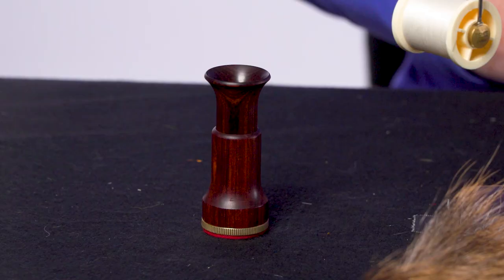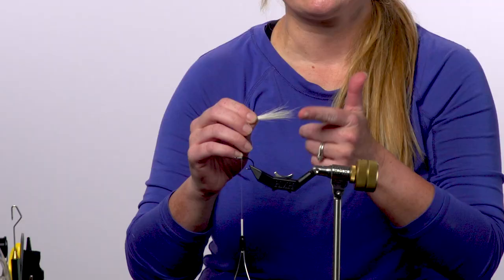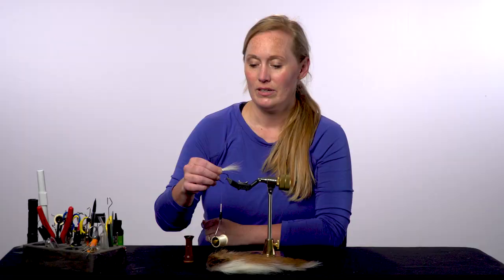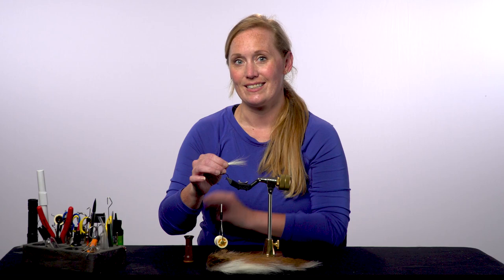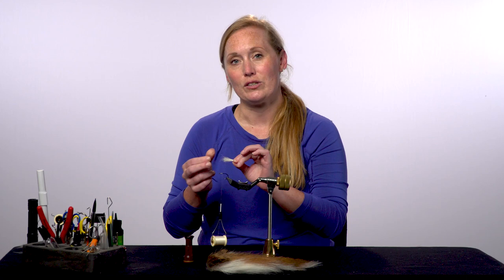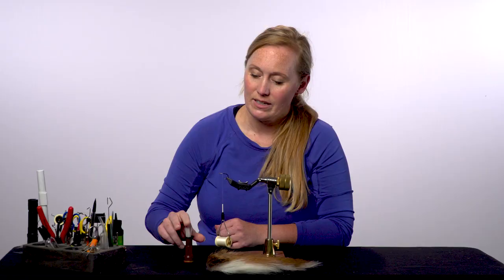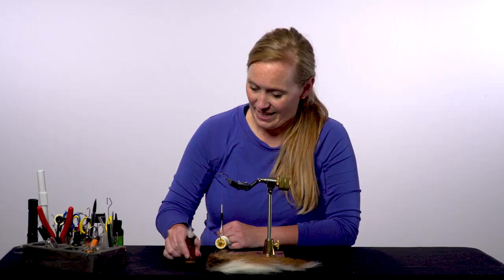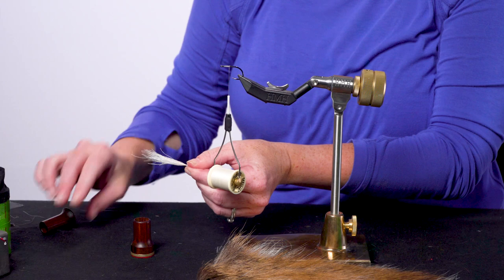Using A Hair Stacker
In this episode of RIO’s Fly Tying Tips, Brita explains how to use a hair stacker when tying flies. A hair stacker is an incredibly useful tool that aligns all the thin ends of any hair you are tying into the fly, in seconds.

RIO's Fly Tying Tips is a series of short videos presented by lead RIO fly designer, Brita Fordice. In this series Brita shows a wide variety of tips for all levels of fly ting skill. Whether a complete beginner, or an experienced tier, RIO's Fly Tying Tips will give you some great information to aid and increase your fly tying skills.

Each new tip is released on RIO's Facebook and Instagram pages every second Monday, so if you like the sound of this series and want to get these tips quickly, be sure to follow RIO on these platforms.